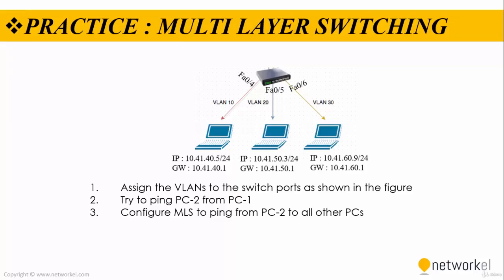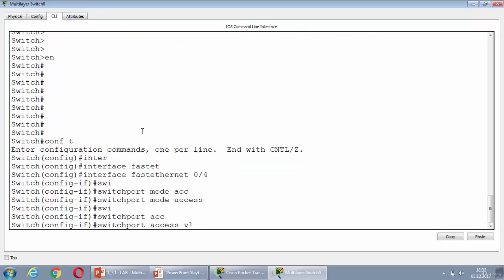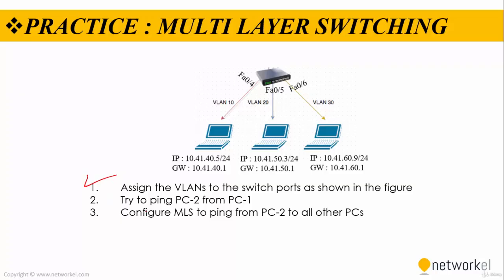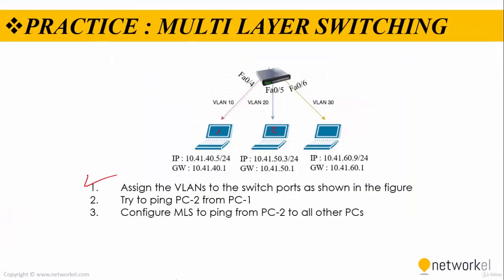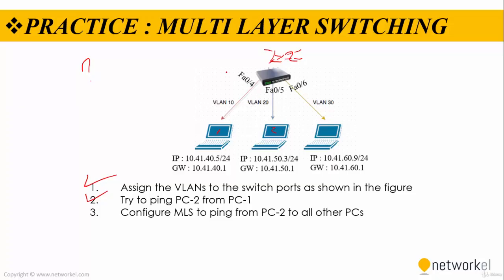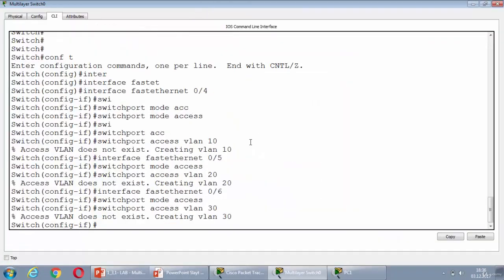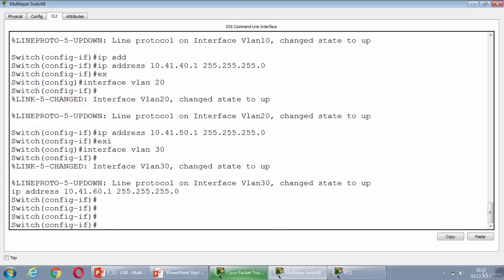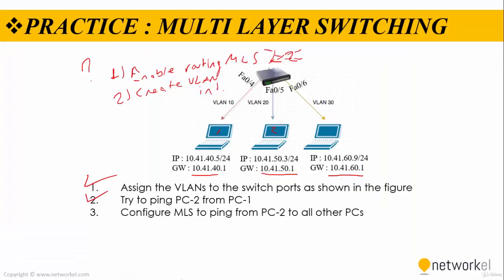4. LAB - Multi Layer Switching Configuration.